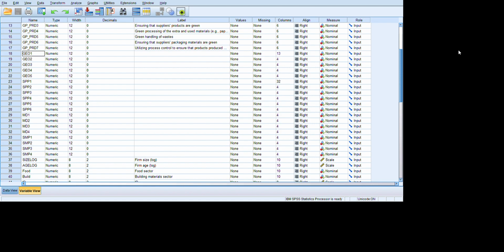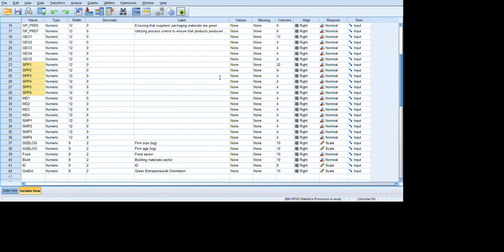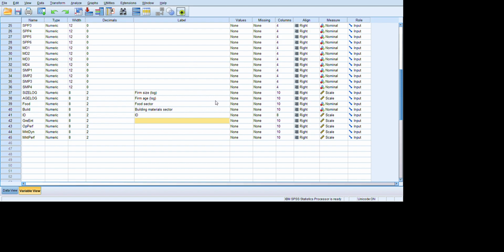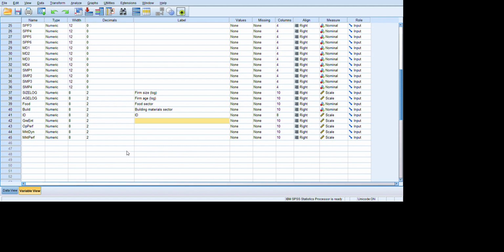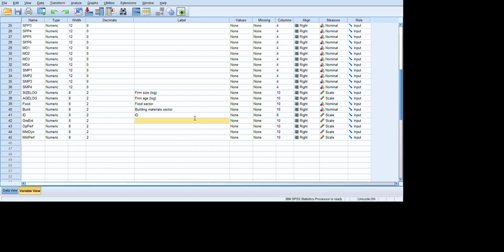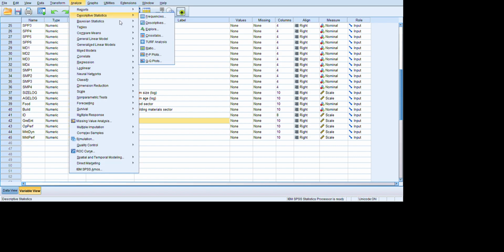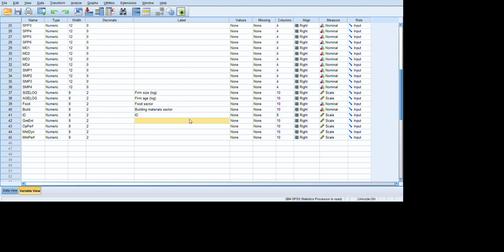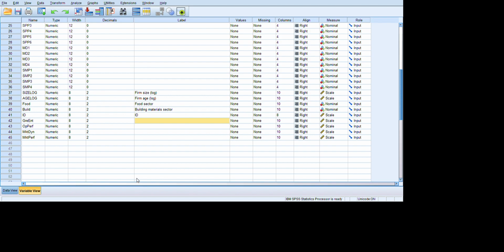(PRACTICAL - Kumasi) For Reliability and Validity Analysis